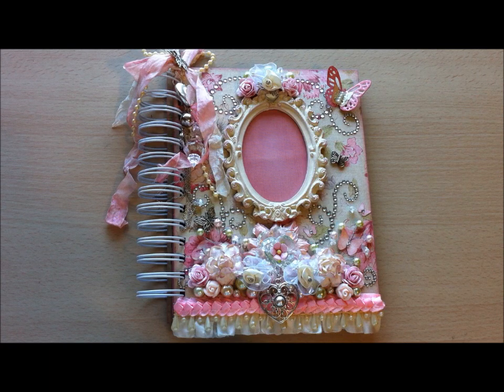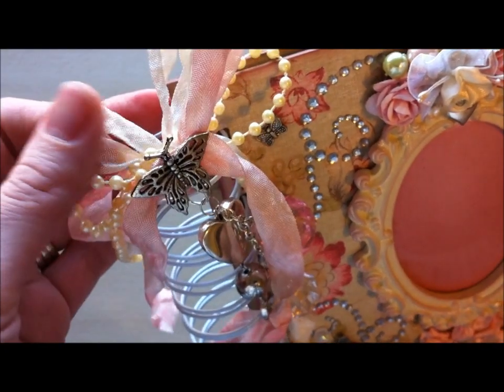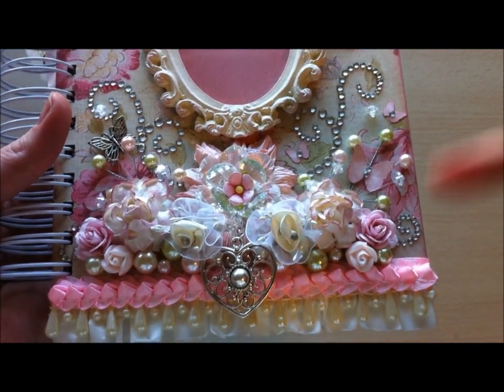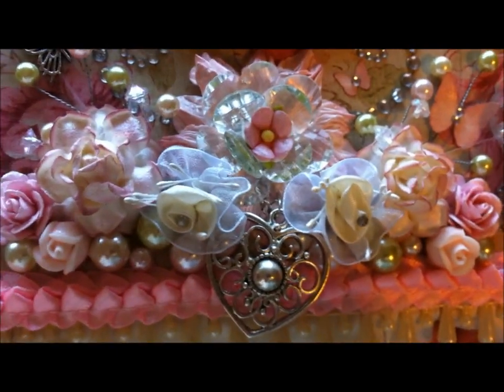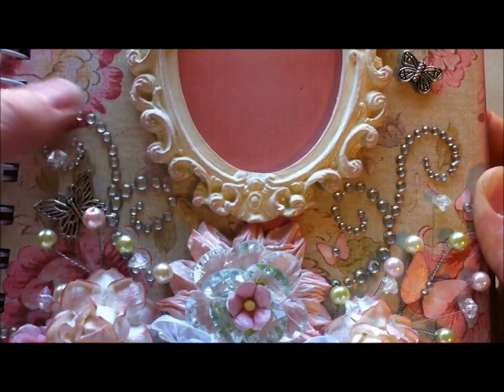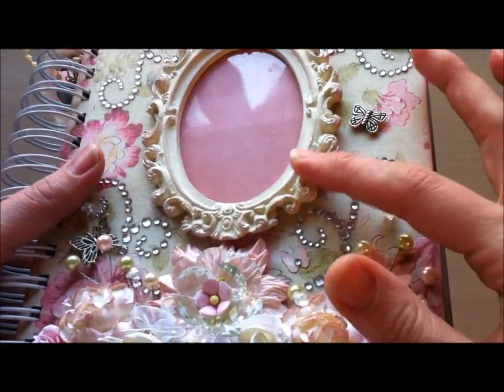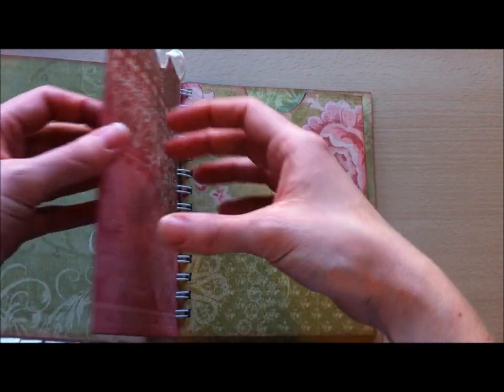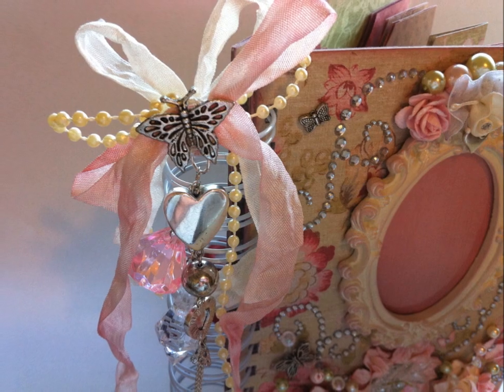Shabby Chic Mini ~ Pro 31 Designs ~ DT Project Episode 9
Here is the blog where I got the paper flower inspiration from (thanks to Leonie: MyPassionForPaper)

Here are the links for the Pro 31 Designs products used in this mini:
- Pink Braided Trim
- Tear Drop Pearl Trim Cream
- 6 Large 3D Clear Crystal Dimensional Flowers
-12 Clear Chandelier Crystals Tear Drop
- 8 Variety Pack Crystals Chandelier Diamond drops
- 12 Clear Crystal Sprays
- 4 Yards of White Pleated Trim